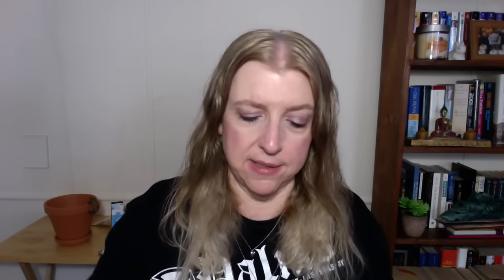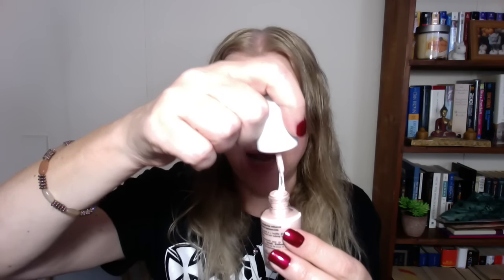SEPTEMBER FAVORITES 2015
What I'm wearing:
Shirt is from the Palms Hotel & Casino in Las Vegas, Nevada
Necklace is from H&M
Bracelet is Blue Agate from Elite Ideas Trading
Nails: OPI I"m Not Really a Waitress
Makeup:
Maybelline Dream Lumi concealer in Radiant
MAC Studio Fix Powder in NW20
NARS Sin Blush
Too Face Chocolate Soleil Bronzer in Medium/Deep as face contour
MAC Stormy Pink Paint Pot
Urban Decay Naked 3 Palette (Dust, Nooner and Trick)
Maybelline Master Kajal cream kohl liner in Onyx Rush (tightline)
MAC Blacktrack Fluidline (waterline)
Urban Decay Perversion Mascara
Wet n Wild Brandy Wine lip pencil
MAC Viva Glam V LIpstick